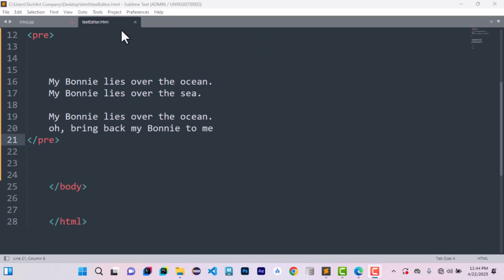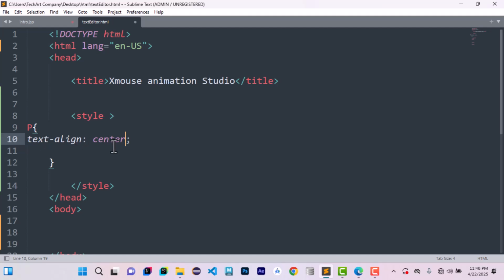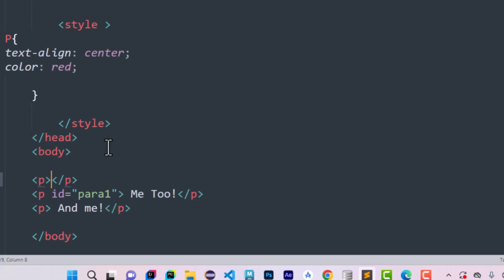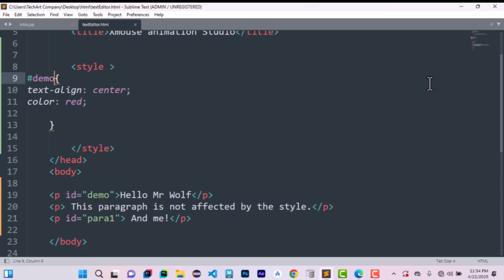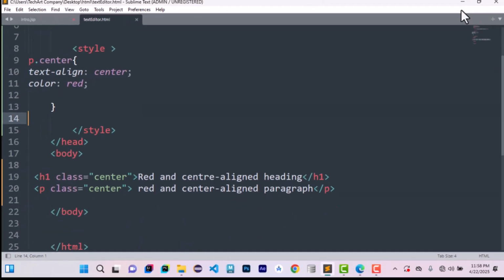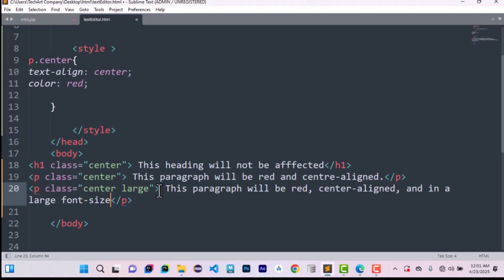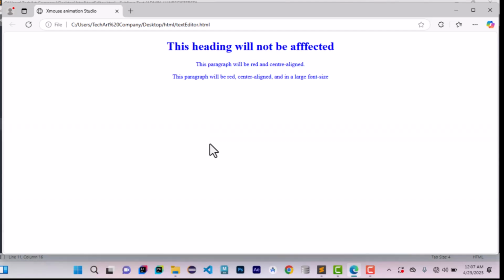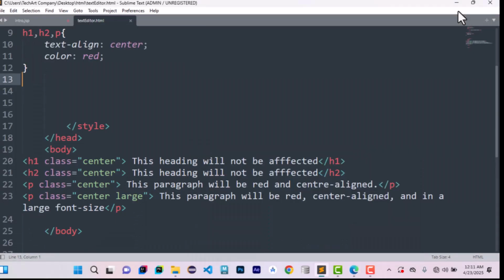Cascading Style Sheets language -CSS-Selectors.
Hi, in this class we are learning on how to select html elements, in ferious ways that's  element Selector,id Selector,class Selector,Universal Selector and Grouping Selector.